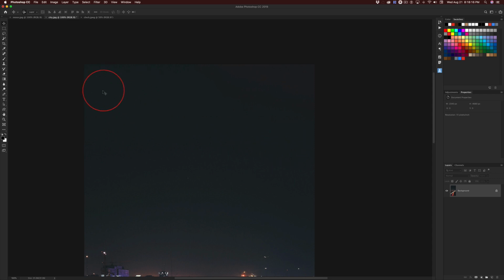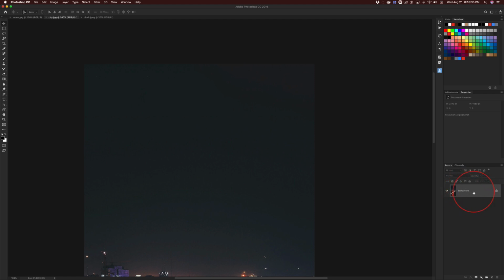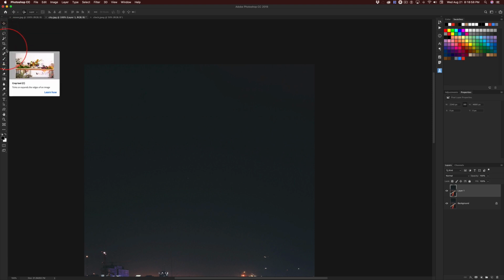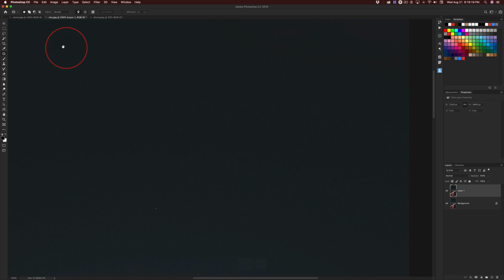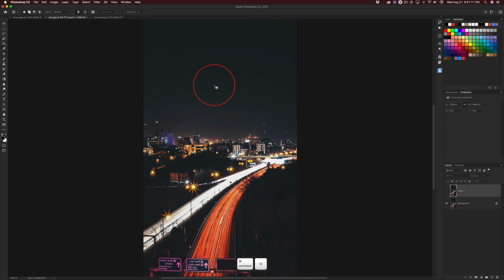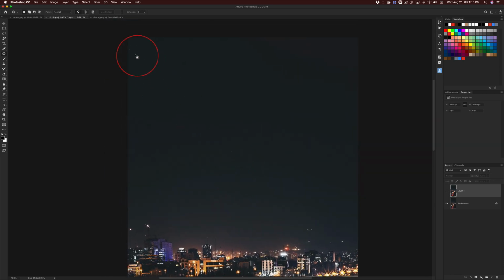Intro to Compositing 19 Part VII